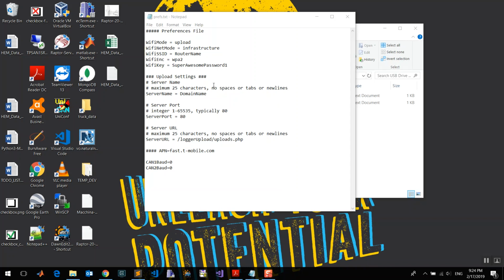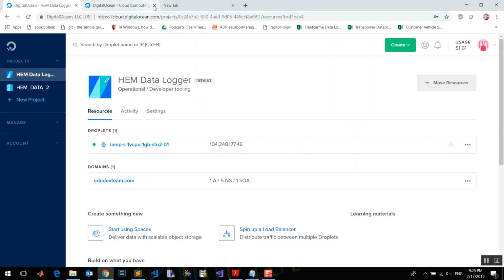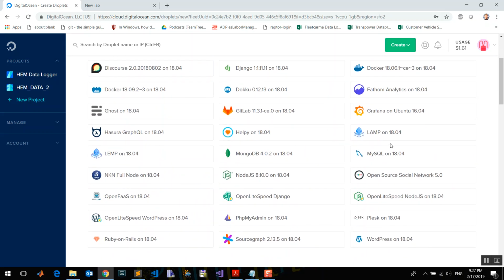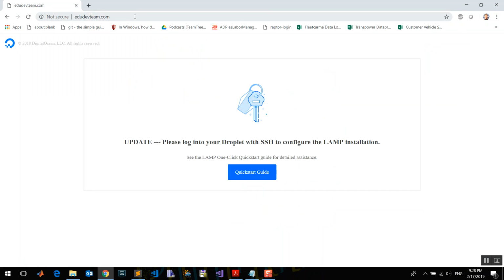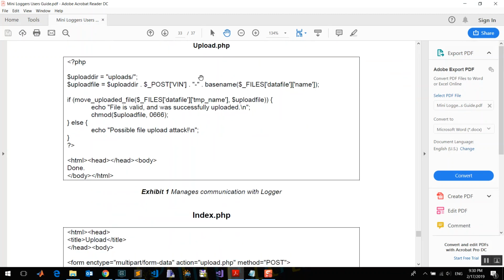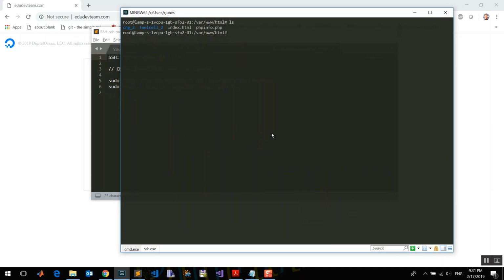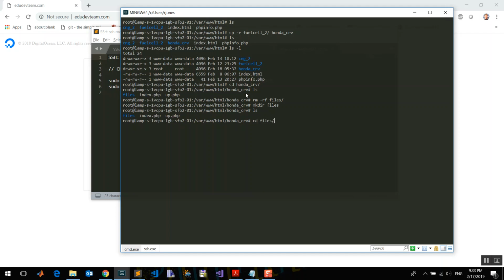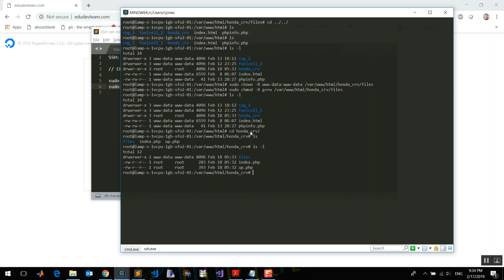HEM Data Configure LAMP Stack Test Server using Digital Ocean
A guided tutorial covering how to work with the "prefs.txt" file, prepare a simple LAMP stack using Digital Ocean, configure the server to work with the "prefs.txt", define which files are needed, and running the needed command to enable Read/Write access on a specified directory to allow the data logger to write to your server.

sudo chown -R www-data:www-data /var/www/html/hem
sudo chmod -R g+rw /var/www/html/hem